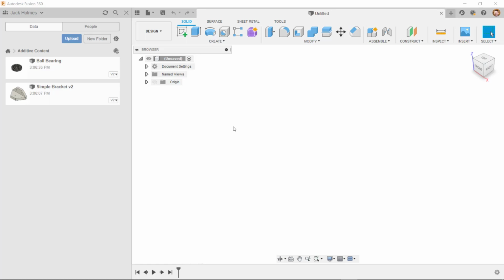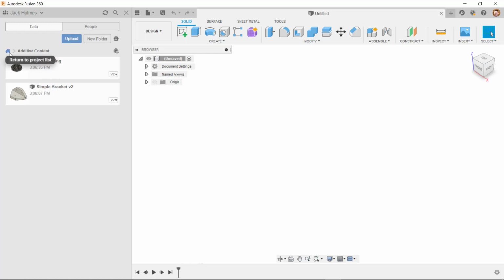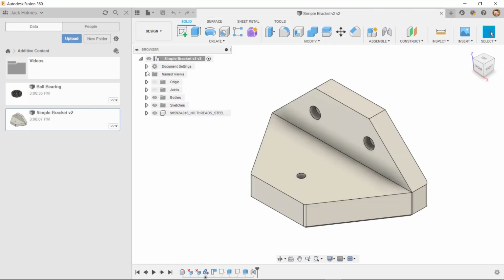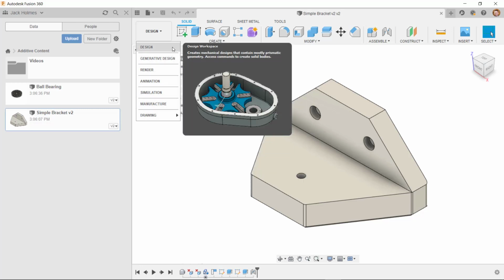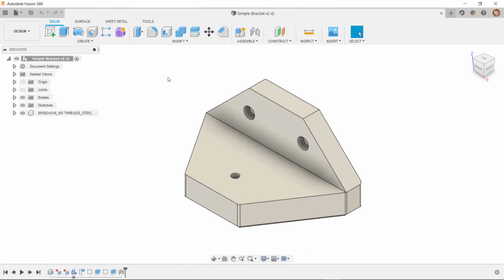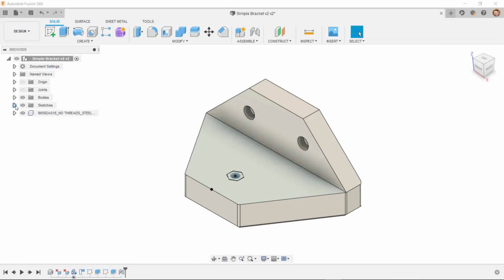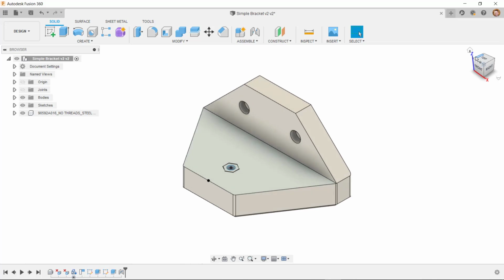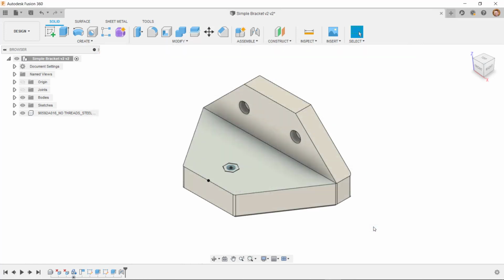Finding your way around Fusion 360